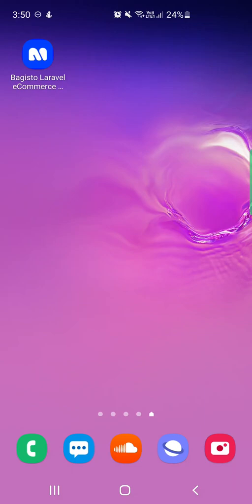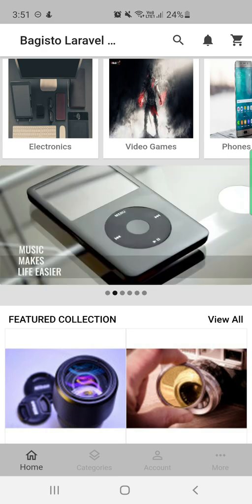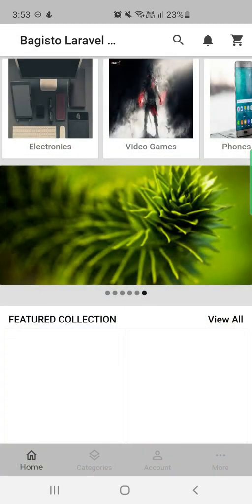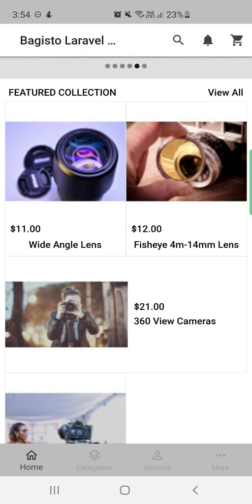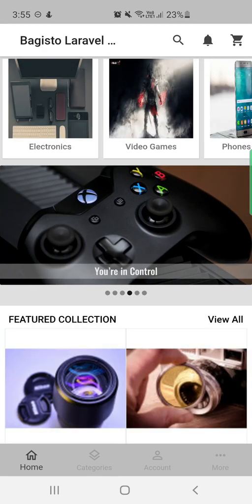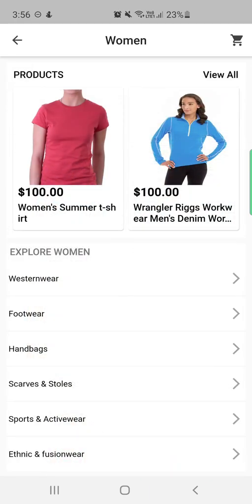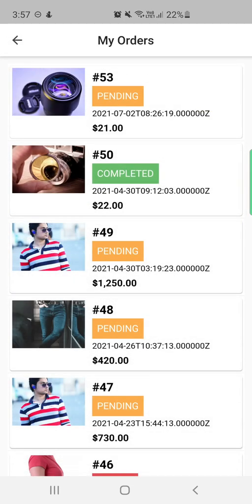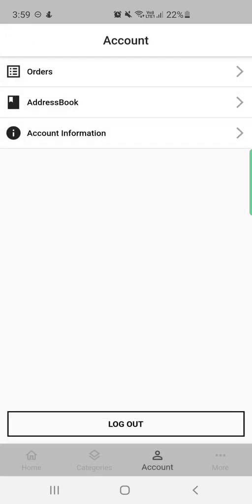How to Start Laravel Ecommerce Mobile app - Bagisto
In this video, we have shown the workflow at the mobile app's end.

Mobikul, a product of Webkul, provides an effective solution to the app user to purchase the product on a Bagisto store easily. Bagisto Native Mobile App is a ready-made solution for building a customized app for your website.

The app will increase user engagement with the store, as merchants don't need to worry about the complex website, the customers can easily download the apps from the Google Play Store, and shop for products using their smartphones and other devices.

This app will allow the customer to checkout in a convenient form due to its easy accessibility. Thus, this native app is having a collection of features that makes it an advanced app for the customers.

2. Raise a Ticket via our HelpDesk system